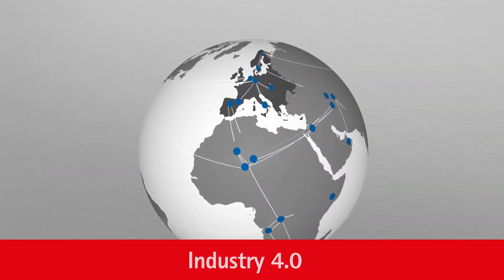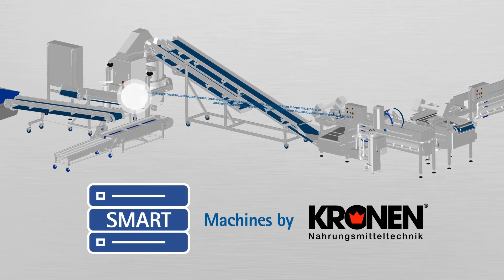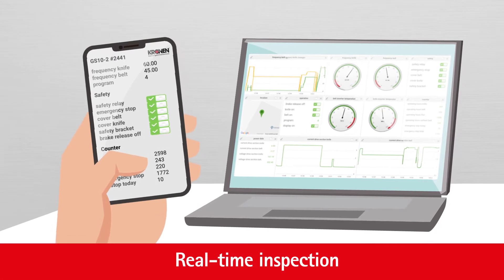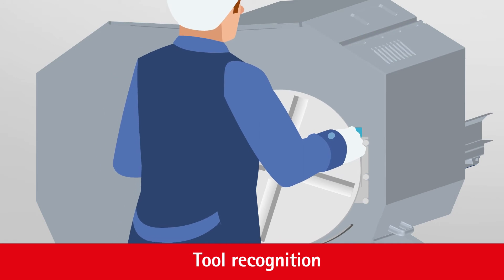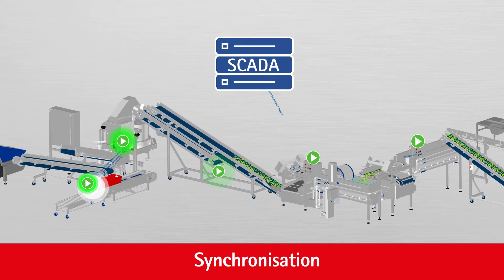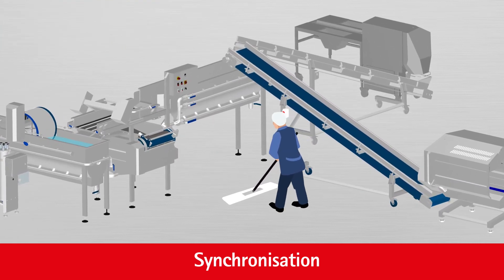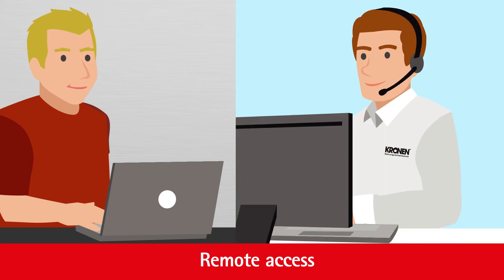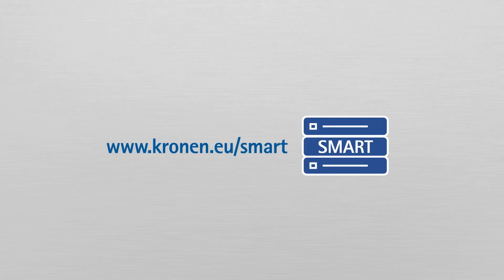SMART Machines - Industry 4.0 for the Fresh-cut sector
Industry 4.0 is a topic in all different kind of industries and it is actually reality in many areas already.

It is all about networking of machines in production. Therefore, you need machines which are able to communicate. By using the connection the machines are able to transfer information and they can also receive instructions. They collect data which are stored in a database.